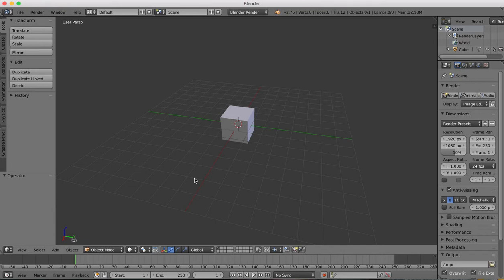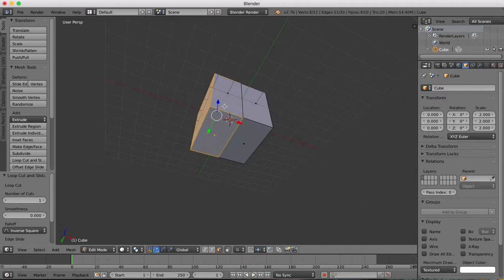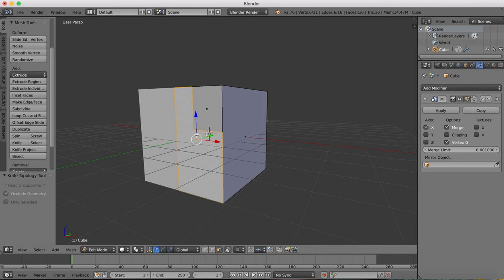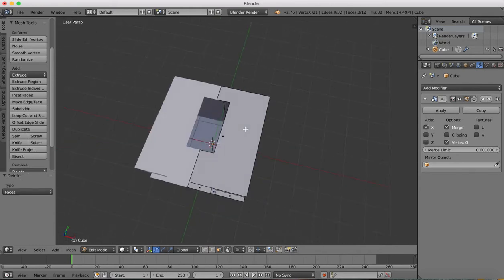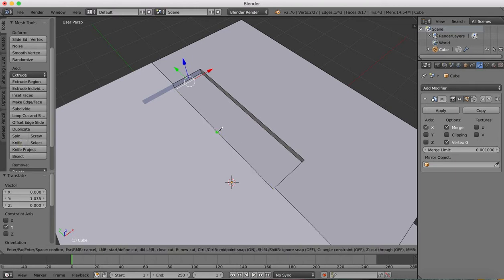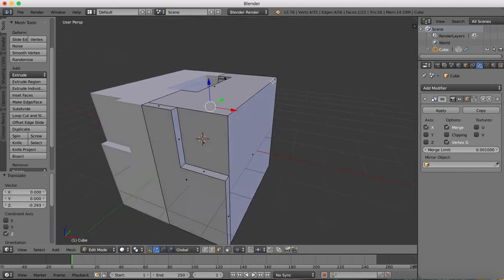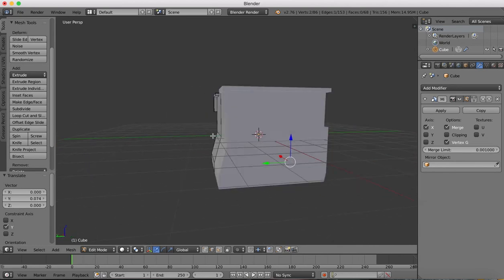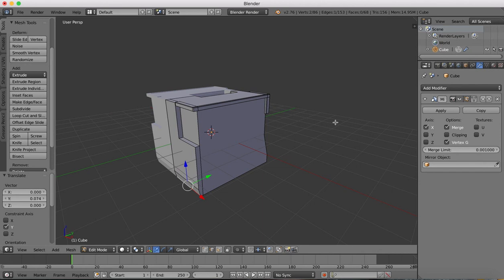Blender Wall-E Tutorial 1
Here's part 1 of our Wall-E modelling tutorial for Blender. This serves also as a good introduction to Blender for those unfamiliar with the software. We will take the basic shape from the default cube and using the knife tool and extrusion tools create the outline of the body for Wall-E.